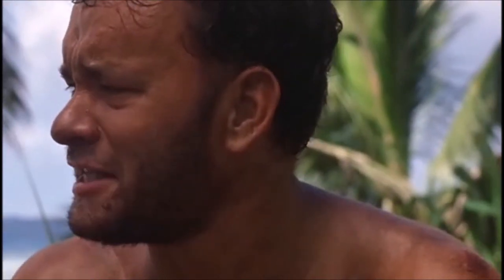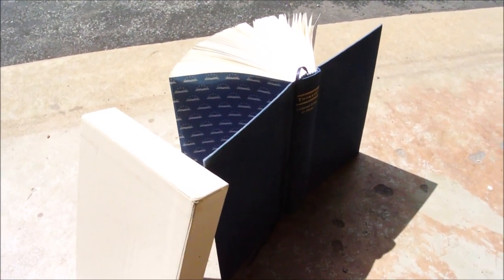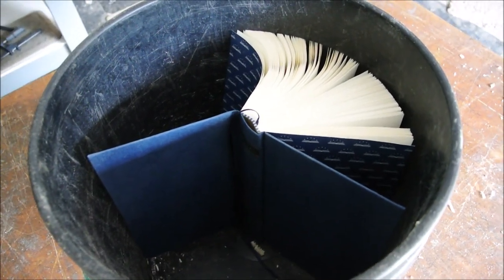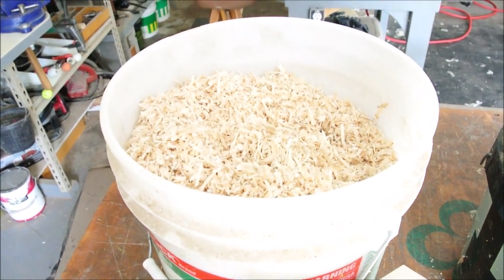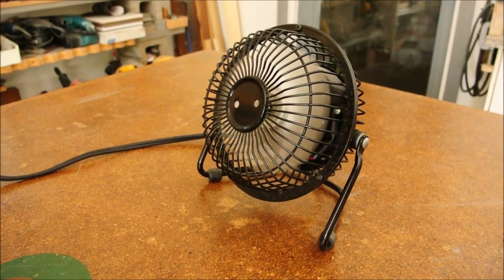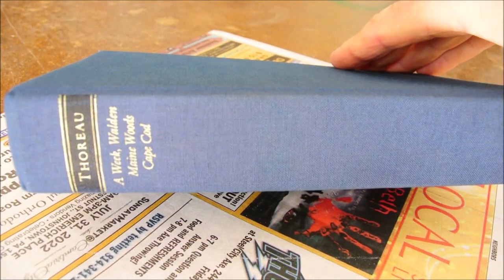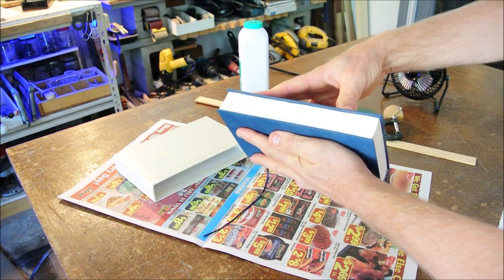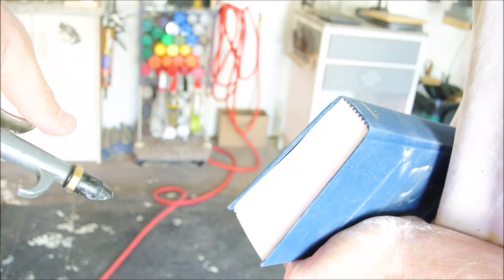Remove mildew from a smelly book (with sawdust)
pocket83's suggested procedure for treating musty books~

0) Risk.
This is not a professional restoration procedure. The following should be applied only after cost/benefit considerations. Damage may be incurred to books of extreme age and/or rarity through this method. As such, apply these steps only to those books that might otherwise be destroyed.

1) Dry.
Remove all moisture from the book first. Don't try to heal the wound without removing the bullet. Drying a damp book will require splaying the pages out and exposing them to airflow. In bad weather, a dehumidifier's output fan is one source for warm, dry air. Keep temperature moderate and consistent if possible. Just as fresh-cut wood must not be cured too quickly, so too with a wet book; with wet paper, a slow steady moisture reduction will best preserve the original shape of the wood pulp. Sunlight dries quickly, but it is also dramatic: for this reason, it is better to apply sun at step #5.

2) Clean.
Physically remove all visible mildew from the book by using baking soda as an abrasive. Yank the bullet. Throw away the used powder. Next, put the book into a bucket and splay out its pages. Sprinkle an entire box of baking soda over the top, gently knocking the pile down and into the spaces between the pages. Try to have some small amount between each page. Don't cover the bucket. Though airflow will be limited inside of a bucket, it's best if air circulation can still continue above it. Allow book to remain this way for as long as you can tolerate.

3) Sawdust.
Now we treat the smell. Steps 1 & 2 were mostly about stopping the decomposition process, but exposing a musty book to sawdust is about making it once again waft of fresh wood pulp. Be sure that your sawdust is dry. That might sound obvious, but lumber can really contain lots of moisture. If you haven't already stored away a bucket of clean sawdust a few weeks ago, then I suggest you air out a fresh pile in the sunlight now, before you proceed. If you're reading this lab procedure before starting (like you're supposed to), then you have the time to dry out some sawdust as your book is being dried and cleaned. Oh, yeah—step 3. Simply put the book in the bucket again, splay the pages, and cover it all with sawdust. Allow book to remain this way for as long as you can tolerate.

4) Air.
Remove all baking soda and sawdust from the book. To get the insides, position the book so that its spine faces up, and then gently agitate the pages with air. The pages face down, so direct the air down too, just like a comb is while you're combing your hair. Compressed air will work quickly, but it will also be aggressive on the pages. For this reason, limit how often you use compressed air over this entire process; try to remember that small amounts of damage are cumulative. For a more cautious approach, apply a gentle fan to the top edge of the book, and just allow any remaining powder to fall out over the course of time. One last time, allow book to remain this way for as long as you can tolerate.

5) Sun.
Expose the book to sunlight. Again, splayed pages will maximize the surface area of exposure. Remember, sunlight is a source of heat, so apply it with caution. Too much exposure to the sun will end up causing its own damage, so use moderation. Think of this step as being like baking brownies: you can't bake them any faster by turning up the oven without sooner scorching them.

6) Scent.
Covering up an odor is not an elimination of the odor. But it's still nice, and it does chase off any pesky remnant. Baby powder is mild and pleasant, and the corn starch variety has the added benefit of further smell-removal.

7) Rinse and repeat.
Don't actually rinse the book. That was a metaphor. Sure, I know by the nature of the fact that you're reading this that you're probably literate enough to've realized it, but I have to say it anyway. Just repeat the above steps (especially the sawdust and air treatments) until you're satisfied with the result. At some point, there will be a diminished return, sure. But with enough sawdust and patience, even the most stubborn, smelliest book is going to eventually smell like fresh-cut wood again.